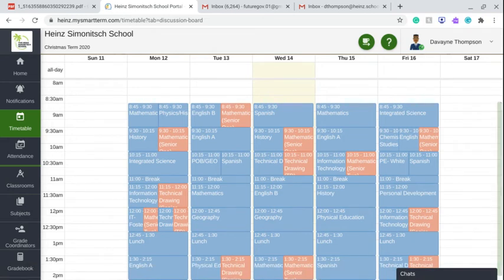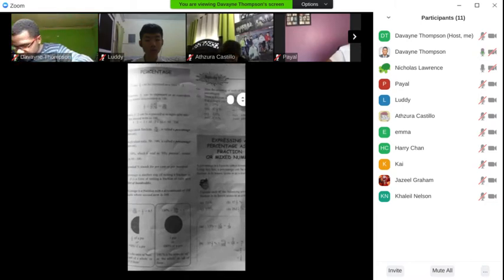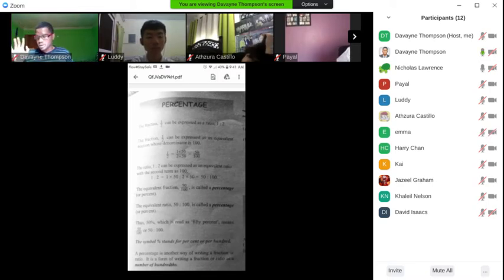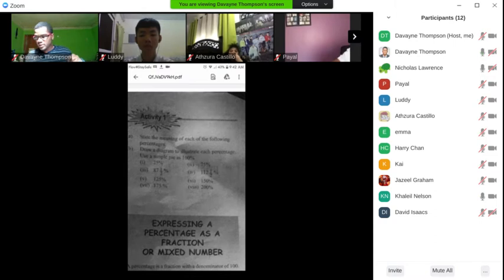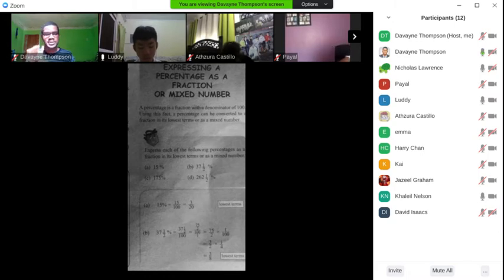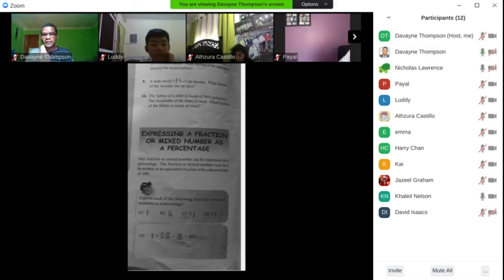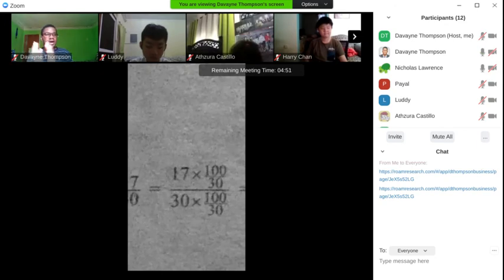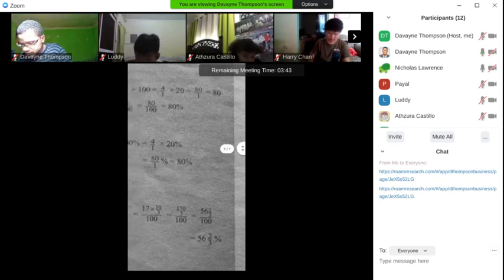Mathematics S1 Expressing Percentages Fractions and Decimals